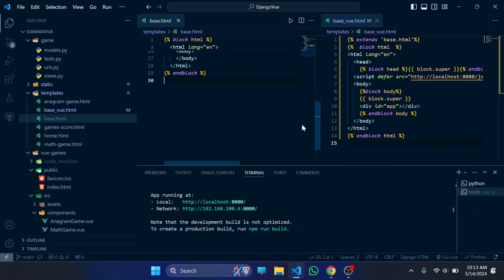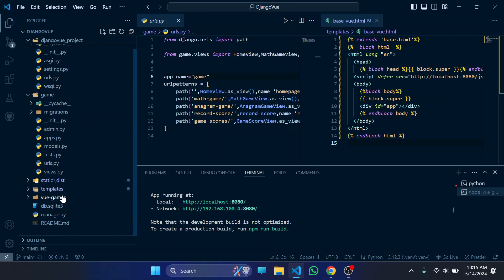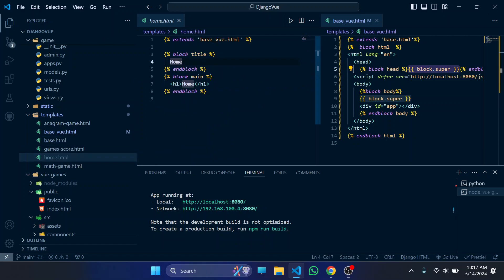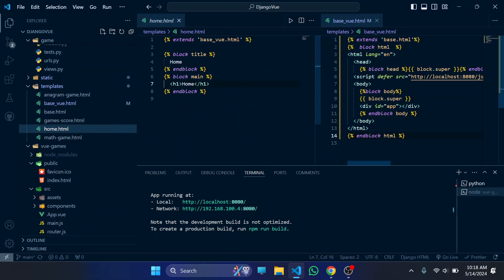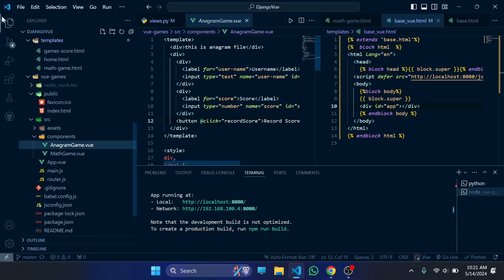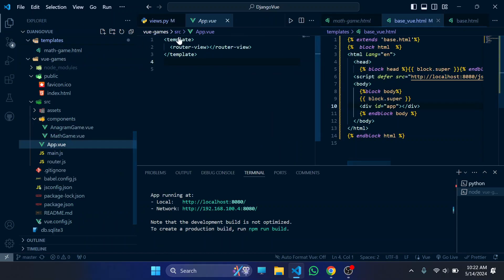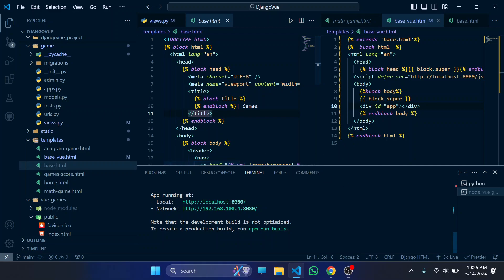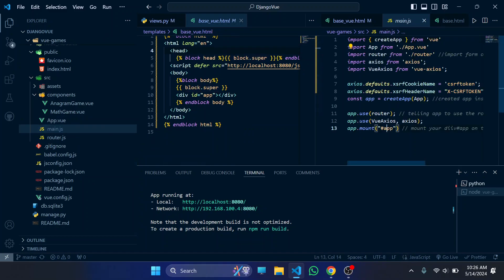Connecting Django and Vue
In this video it is explained how you can Django with Vue